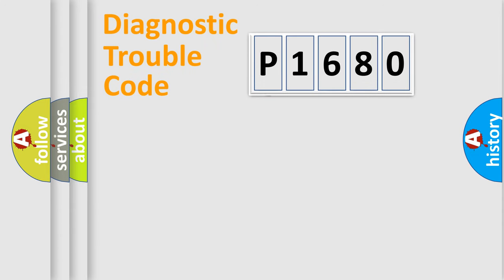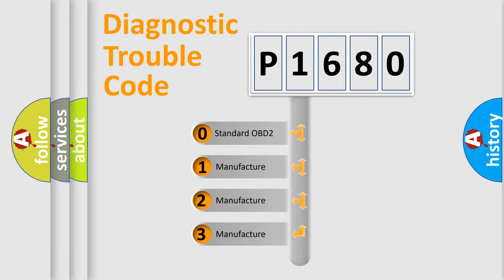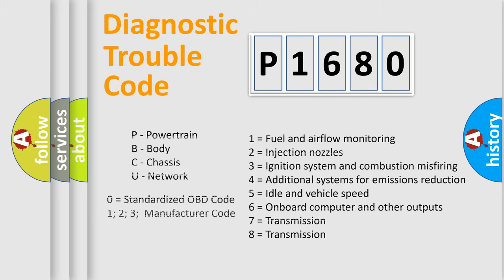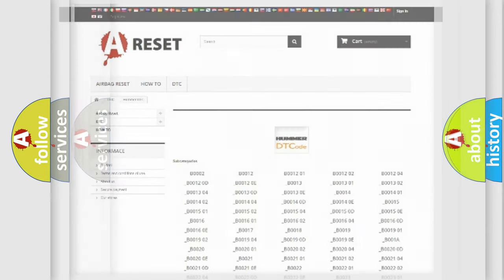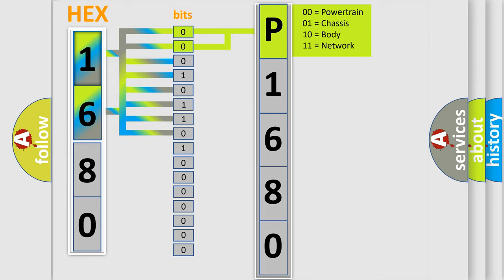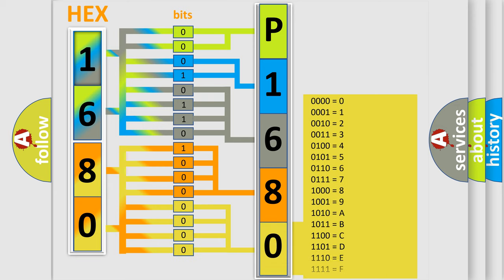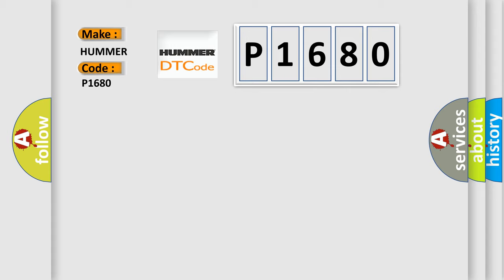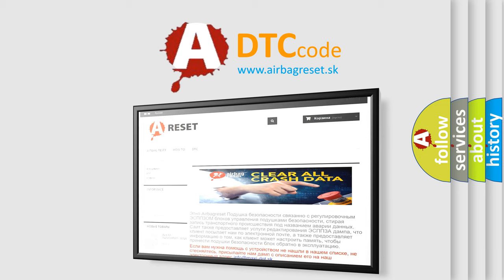DTC Hummer P1680 Short Explanation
Contents:
0:21 Basic DTC analysis according to OBD2 protocol standard.
1:48 Insight into programming
2:58 A diagnostically understandable description of the Diagnostic Trouble Code
3:05 Basic error definition

Make:
HUMMER
Code:
P1680
Definition:
Open In Side Squib (RH) Circuit (TMC Made)
Cause:
Side airbag assembly (RH)Airbag sensor assemblyWire harness